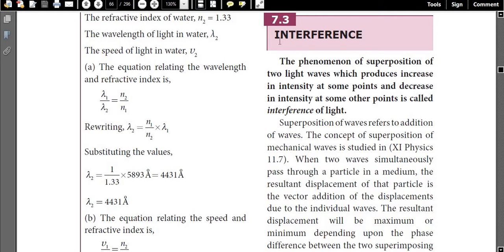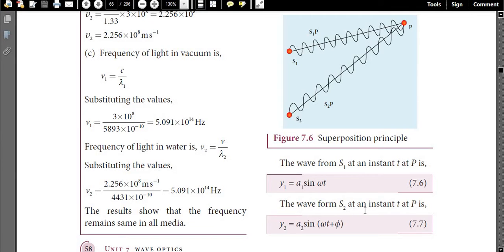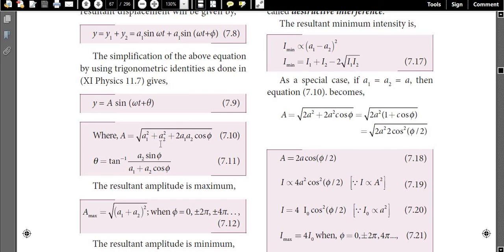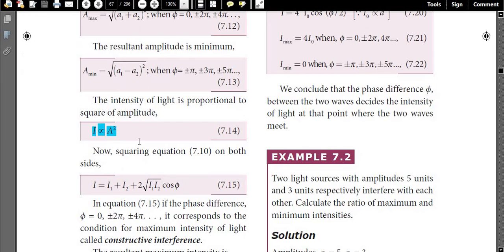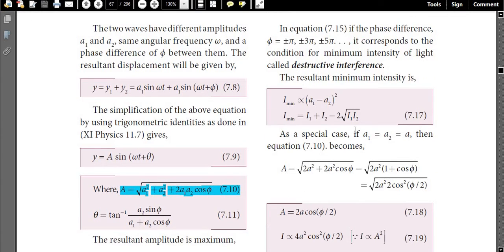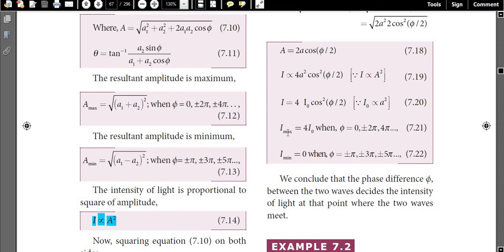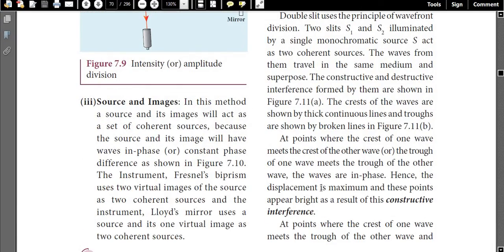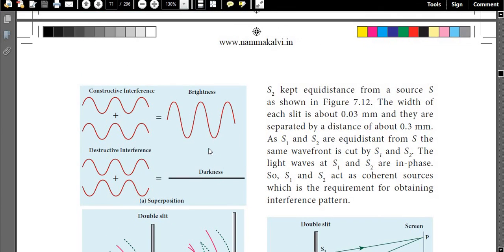unit 7 interference part 3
unit 7   interference   part 3 12th physics